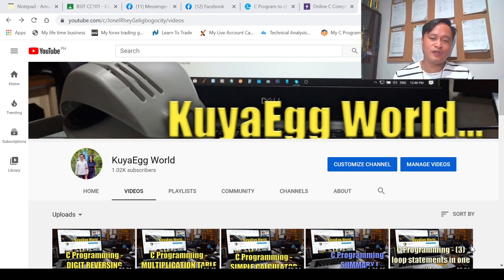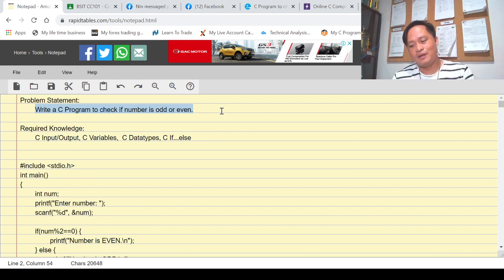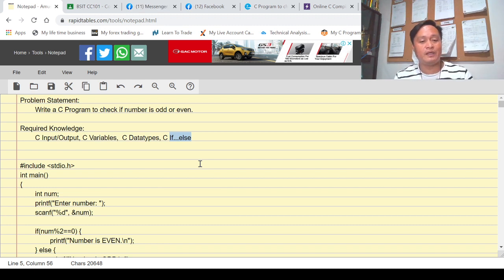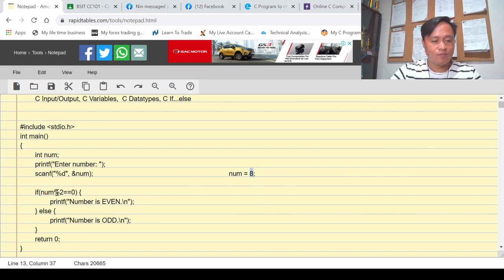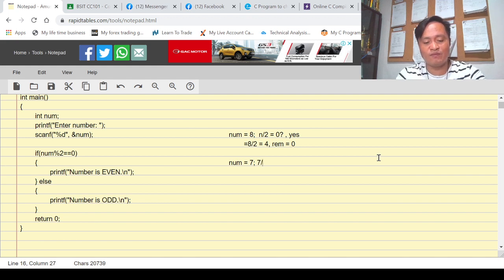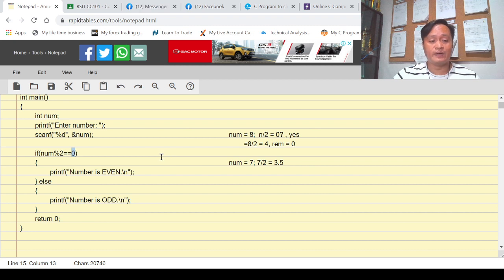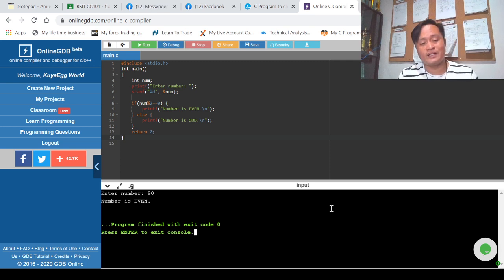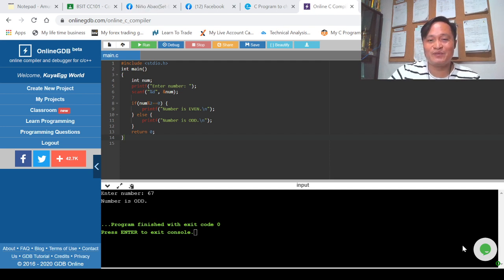C Programming - EVEN or ODD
The Even or Odd C program is one of the basic programming examples when you are on your way to learning C programming, this video discusses this topic.